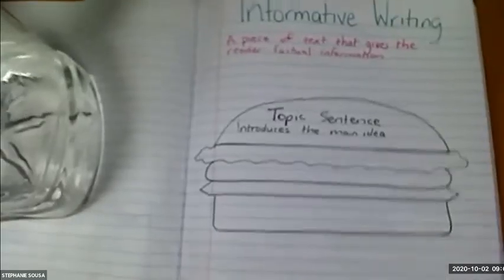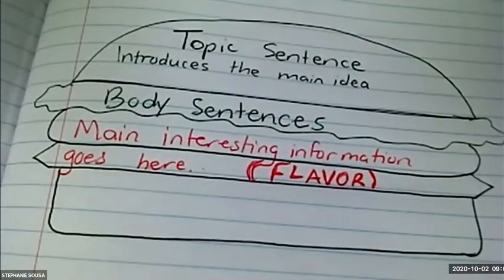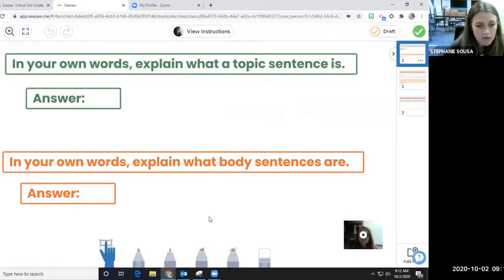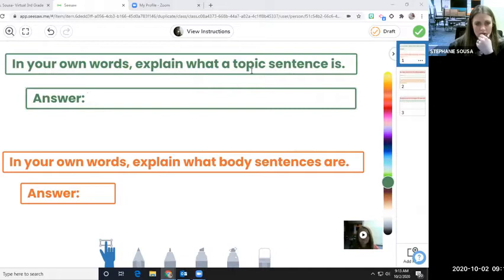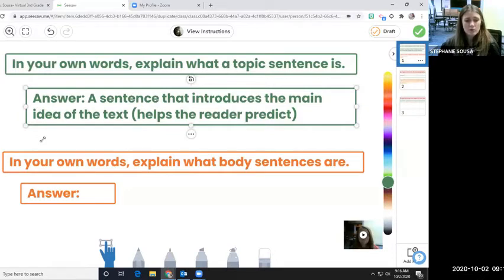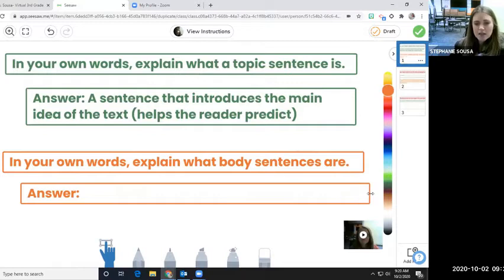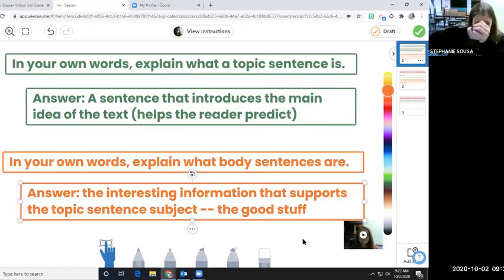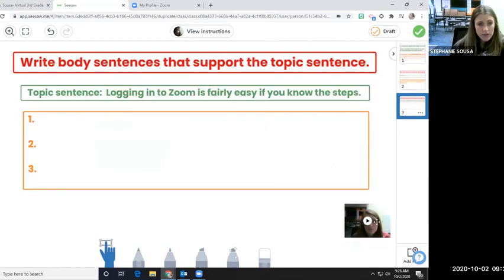10/2 9:00- Informative Writing Day 5